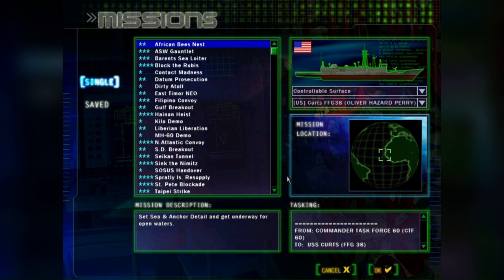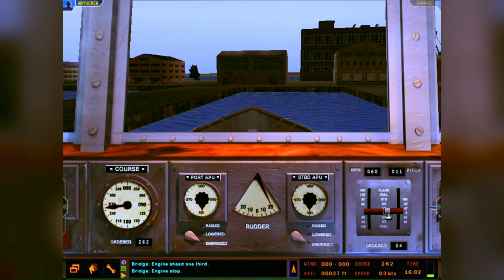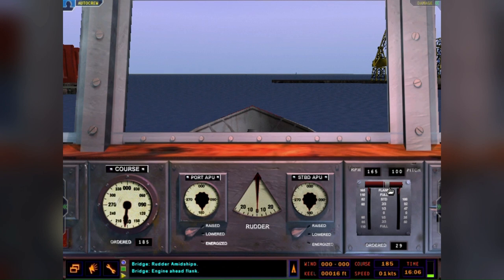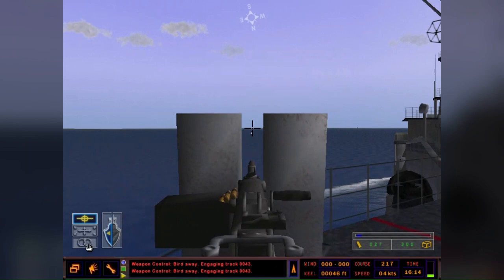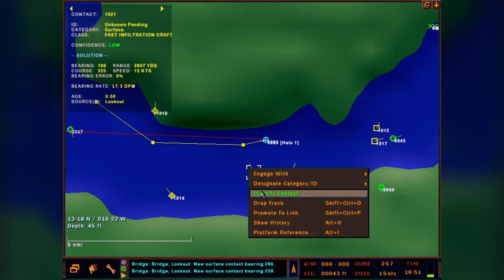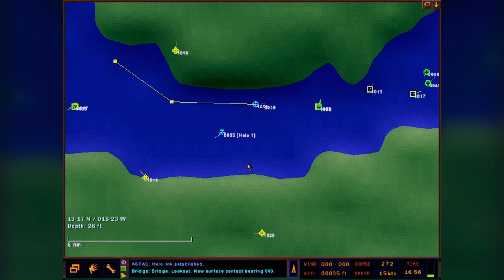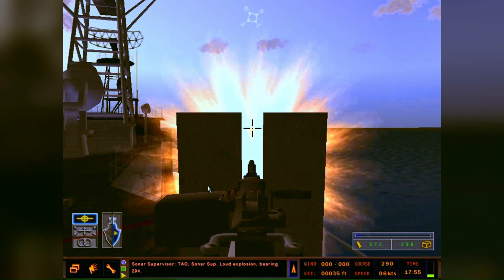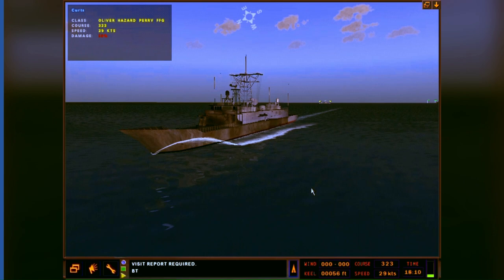Dangerous Waters Episode 6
Mark T
@markt5674 Dangerous Waters Ep6. USS CURTS Port Breakout.